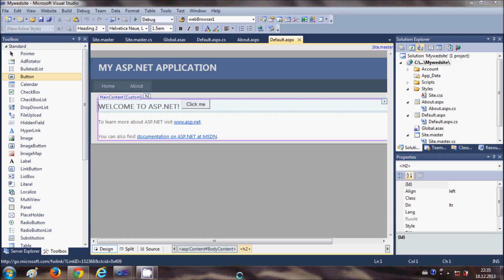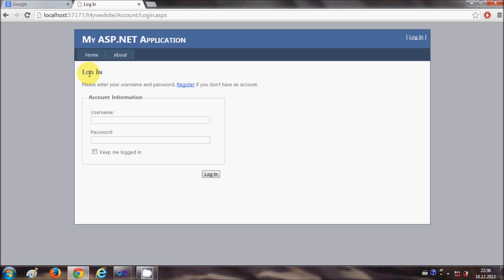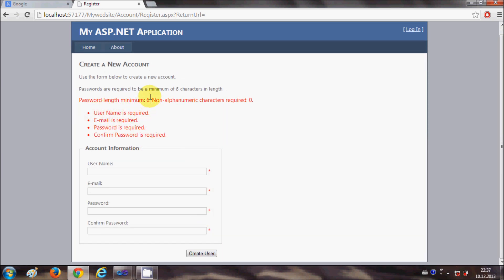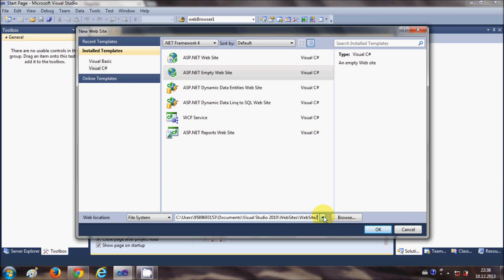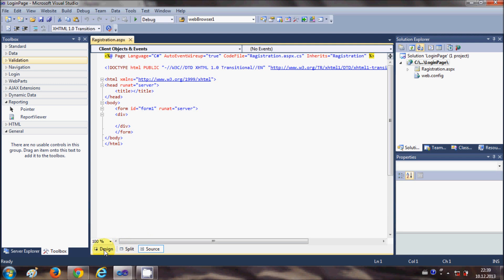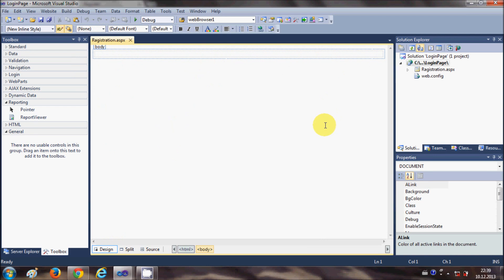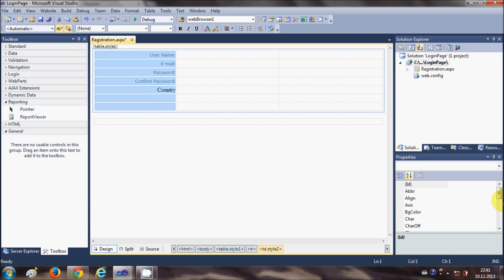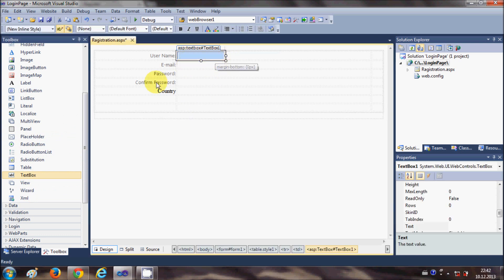ASP.NET Tutorial - How to Create a Login website - Validation Controls -Registration Page - Part 1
ASP.NET Validation Control for User Registration
Custom Email Validation on ASP.NET C#
Password Policy/Strength ASP .NET Validator
validation showing in both panels in asp.net
How to use ASP.NET validation controls
validation - ASP.Net - Register users based on e-mail